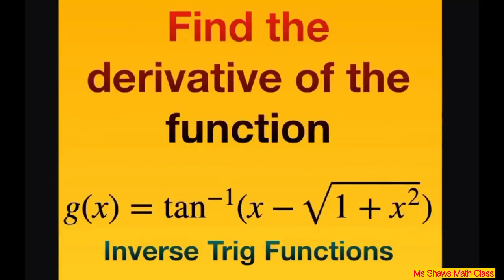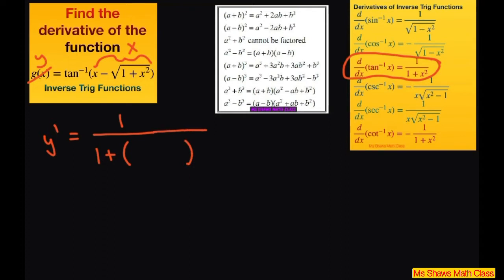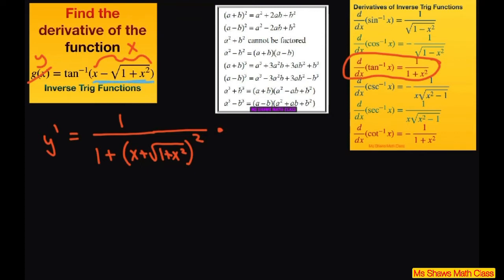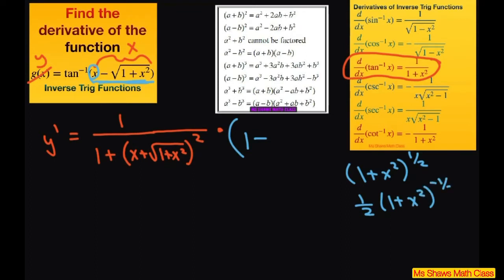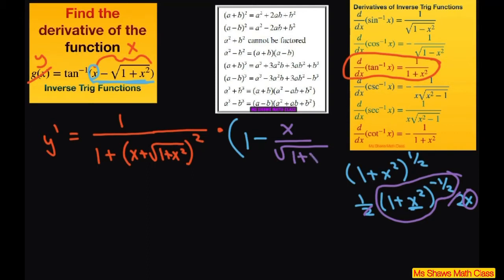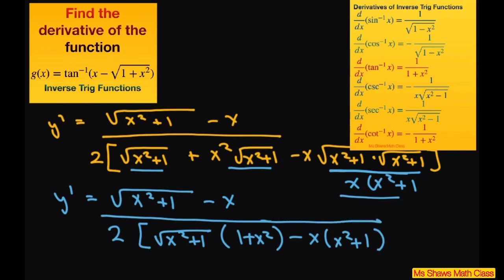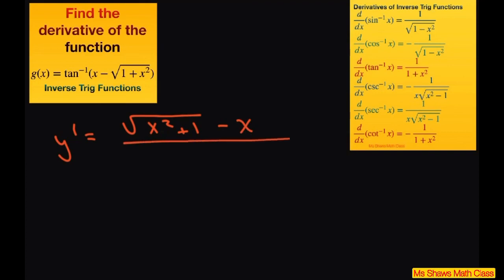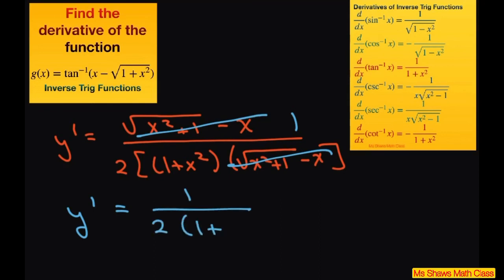Find derivative of g(x) = tan^(-1)(x - sqrt(1 + x^2)). Derivatives of Inverse Trig Functions